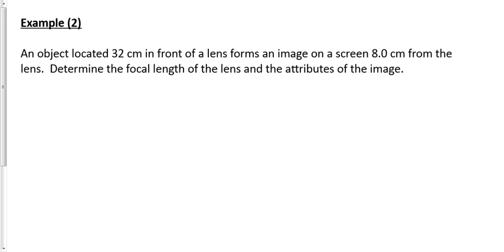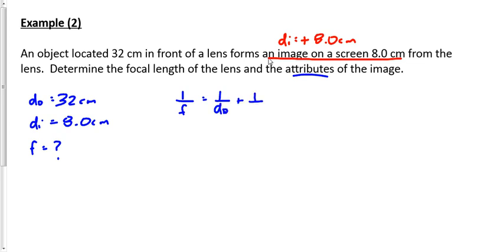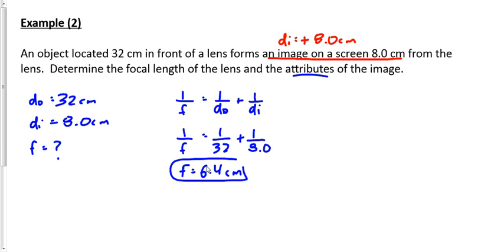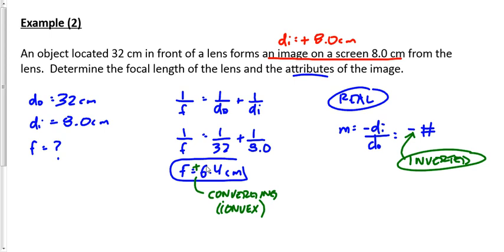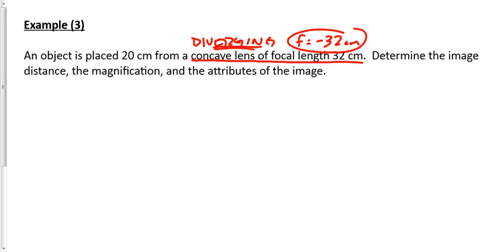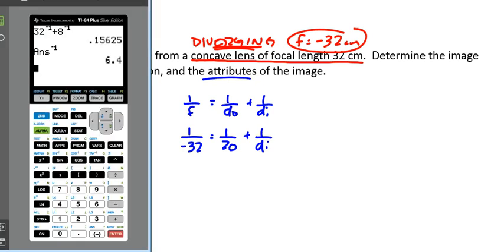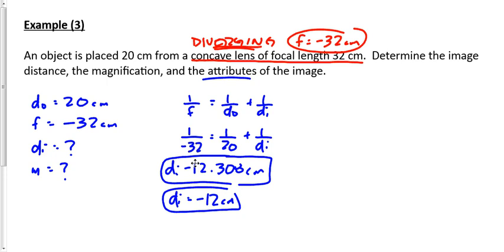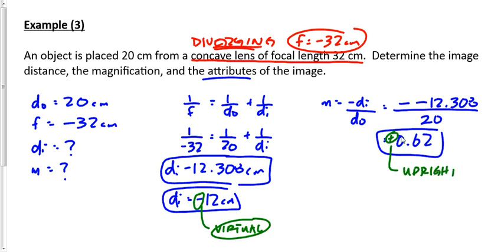(P3019F) Topic 40- Curved Lenses (Math continued)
Continuation of the mathematics of curved lenses.